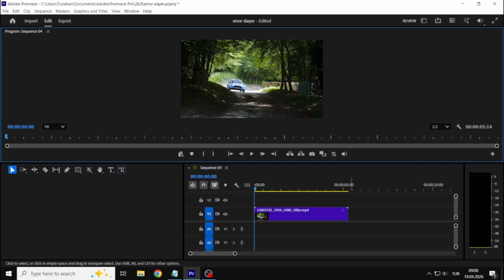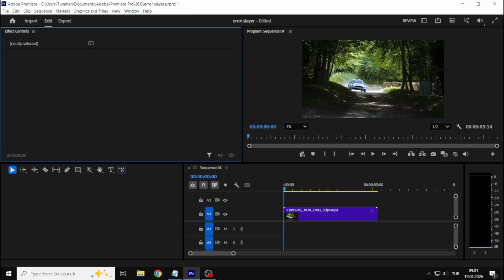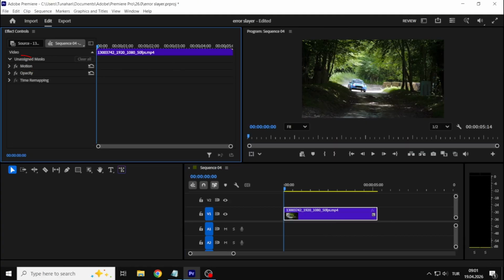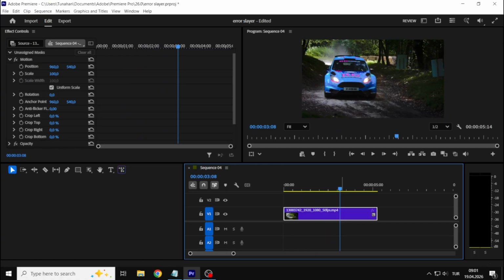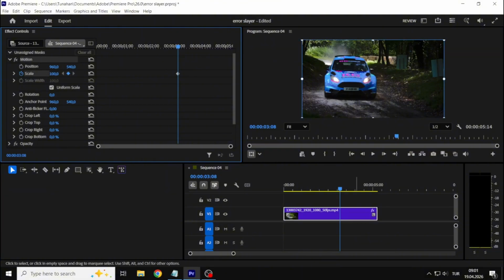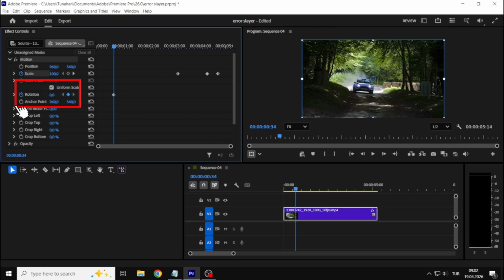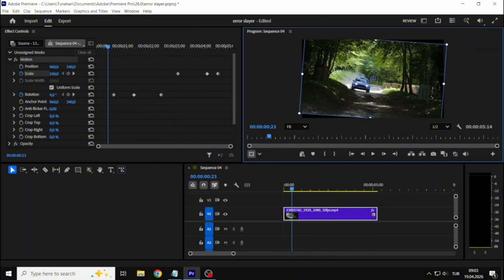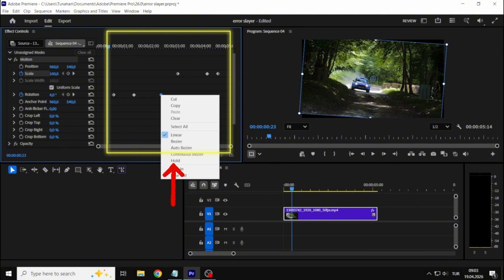How to Add Keyframes in Premiere Pro (Step by Step)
How to add keyframes in Premiere Pro?
In this tutorial, I will show you how to use keyframes in Adobe Premiere Pro.